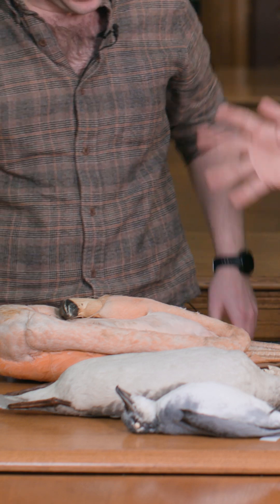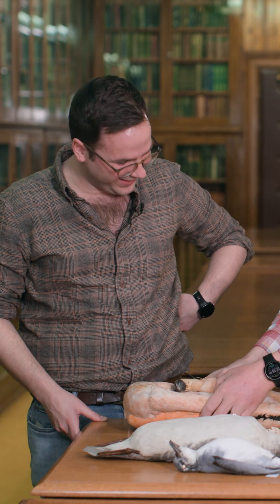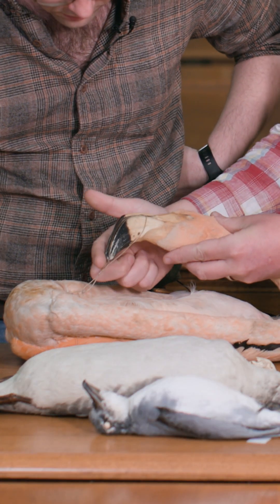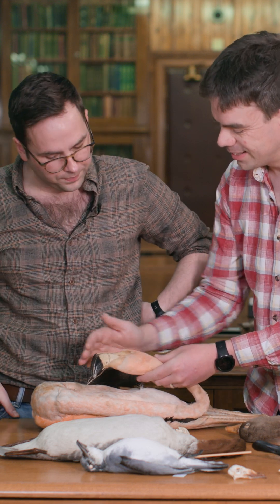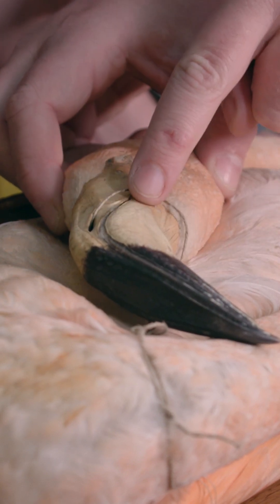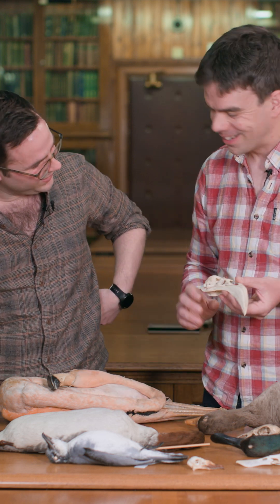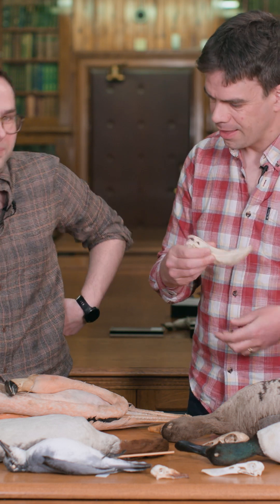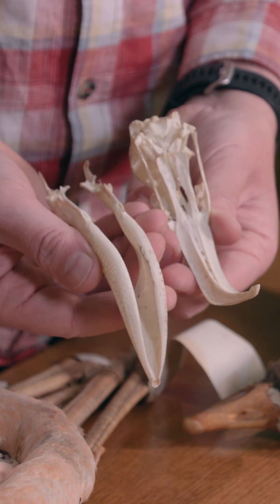How does a flamingo eat?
Have you seen a flamingo eating upside down? 🦩

A truly iconic filter-feeder, the flamingo dips it's head below the water and sweeps back and forth to find a tasty meal - but what else is going on in their bills to help them?